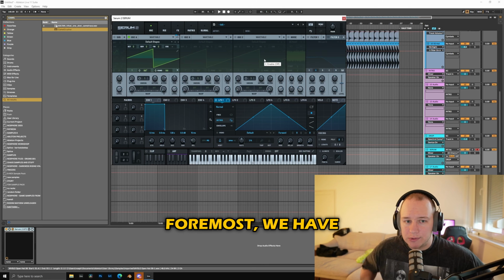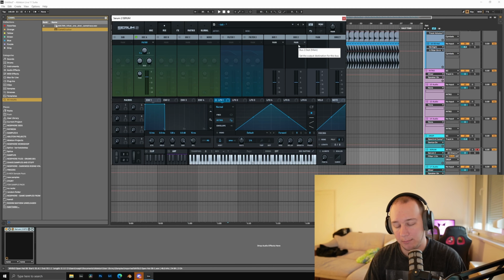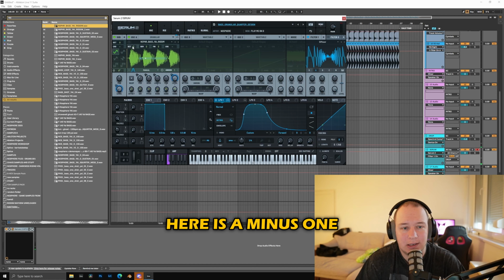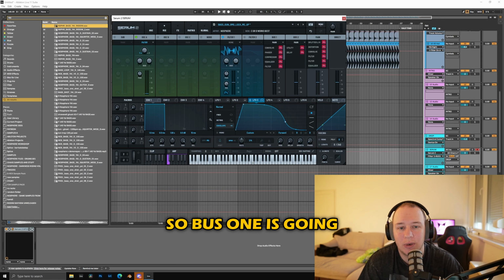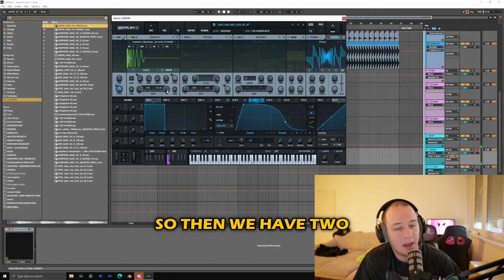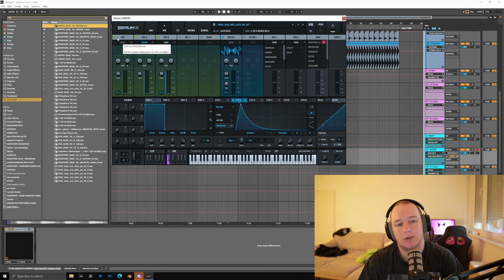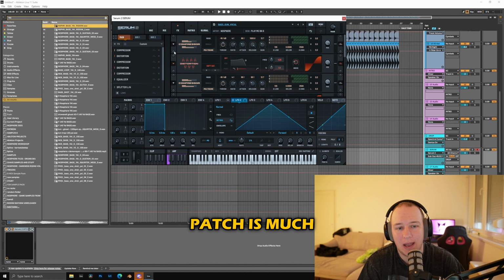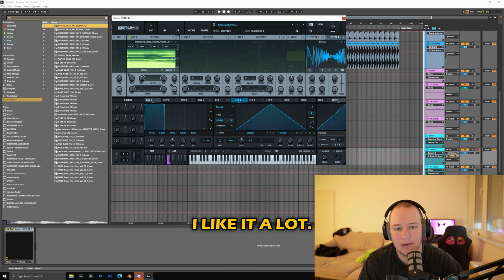SERUM 2 IS LITERALLY INSANE!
CAN'T WAIT FOR SERUM2 TO INFLUENCE THE SCENE FOR THE NEXT 11 YEARS JUST LIKE ITS PREDECESSOR THE OG SERUM.